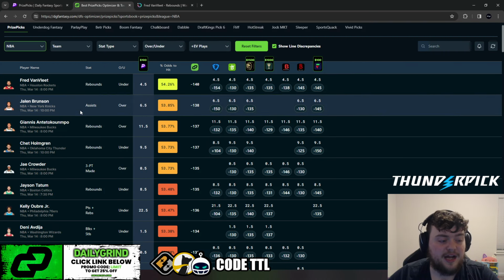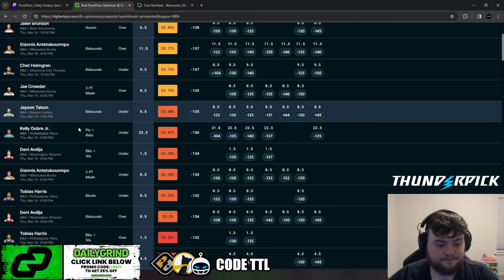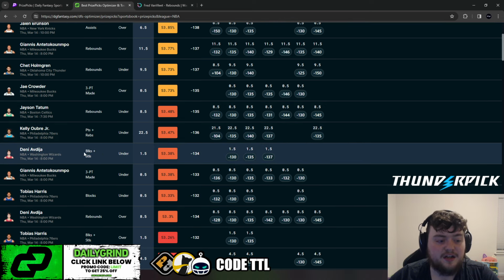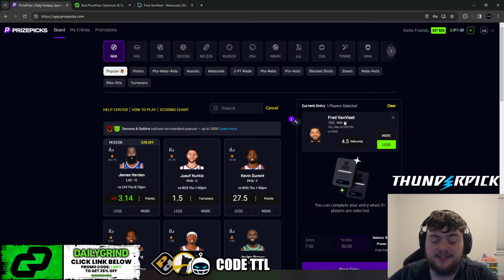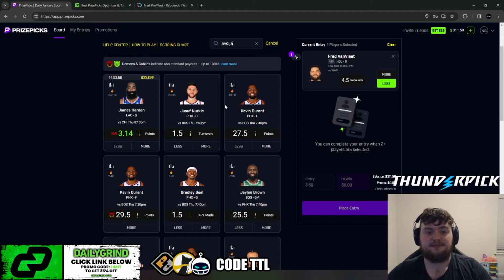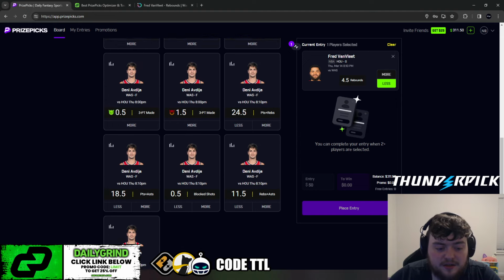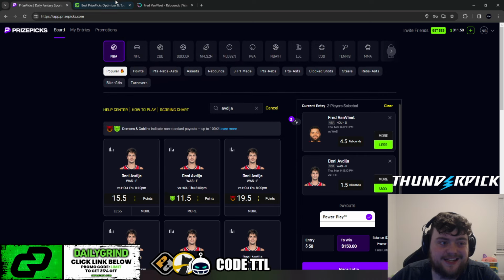My 3 Best NBA Player Prop Picks | Thursday, March 14th!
Become a VIP and get Complete Prop Slips for all Sites!

Use Code TTL for MASSIVE Bonus Offers!

#5. Betr Picks:
-Use Code "TTLDFS" and get a FREE $250 ENTRY!